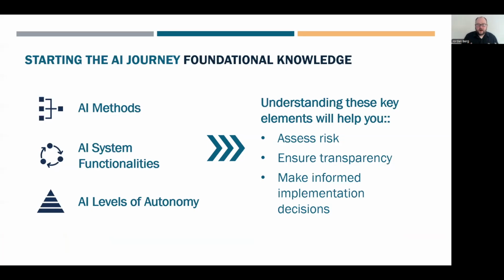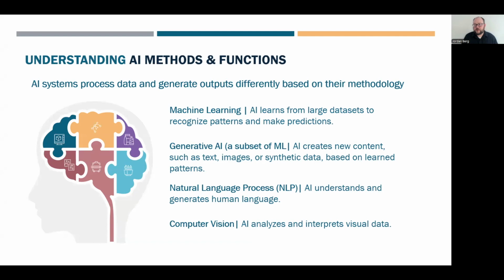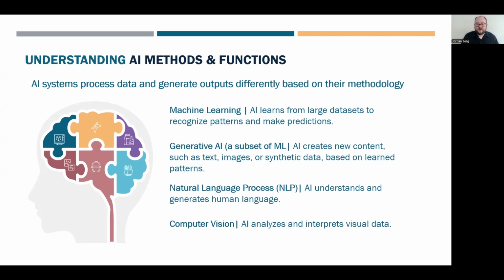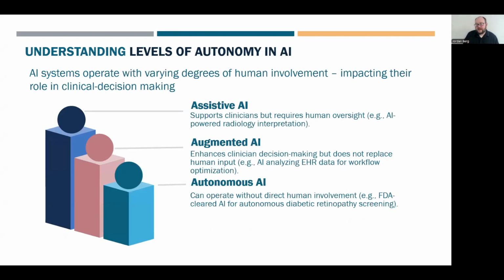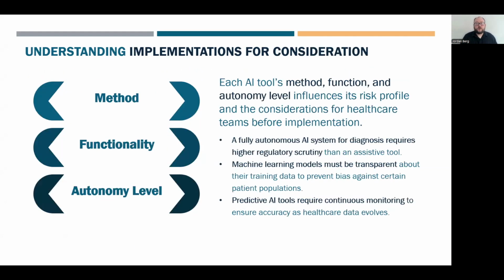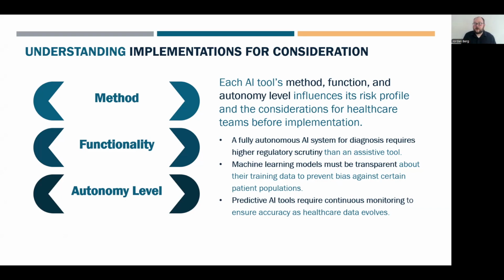Jordan Berg | How AI Works, Methods, Models, and Real-World Functions | Video 3